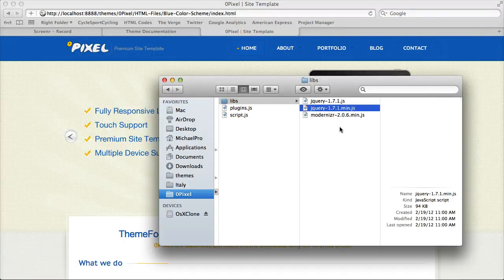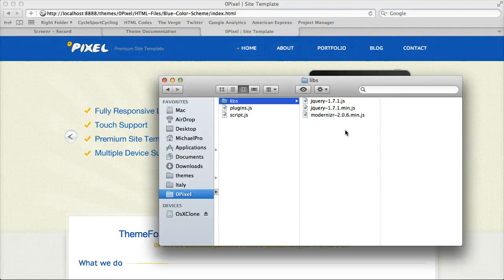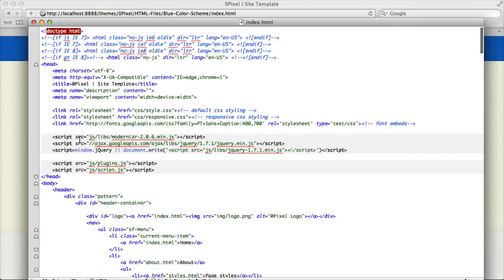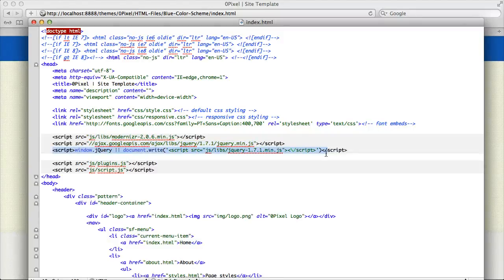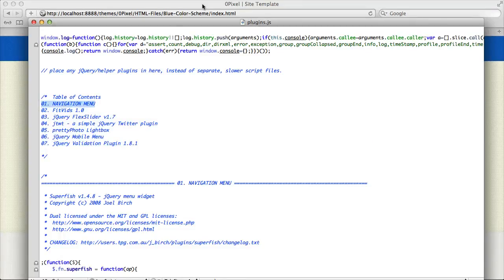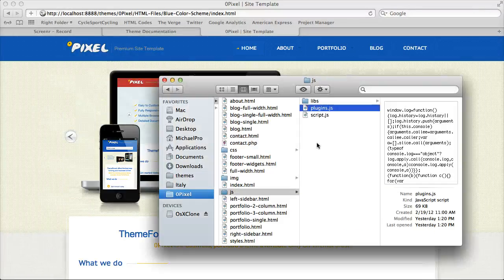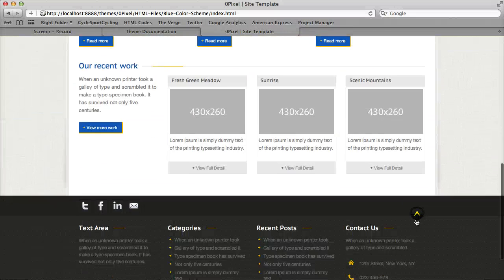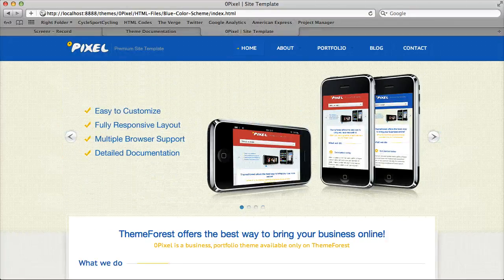0Pixel JavScript Files